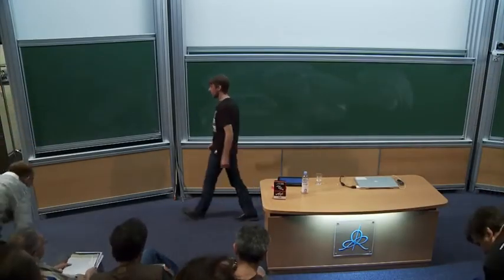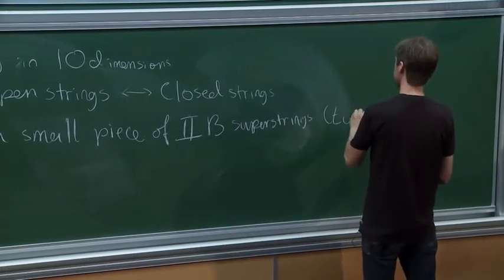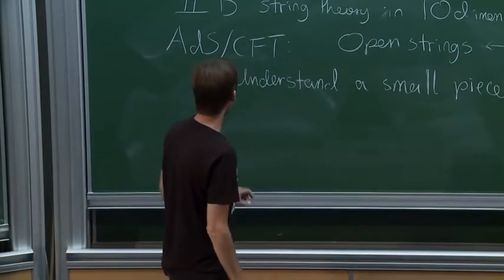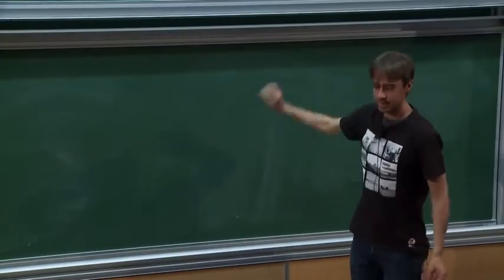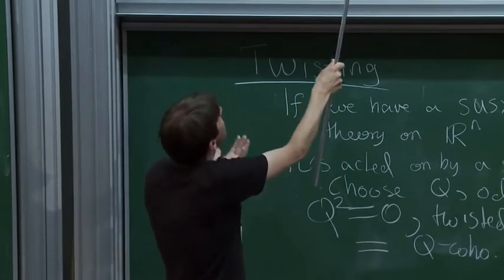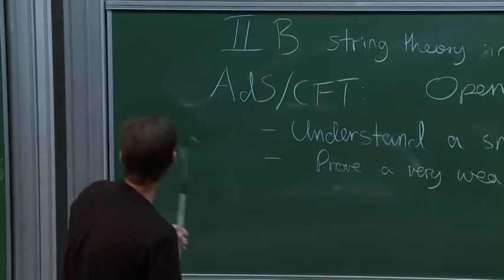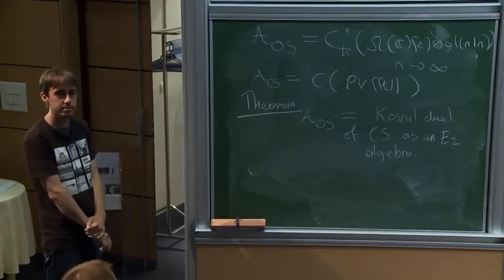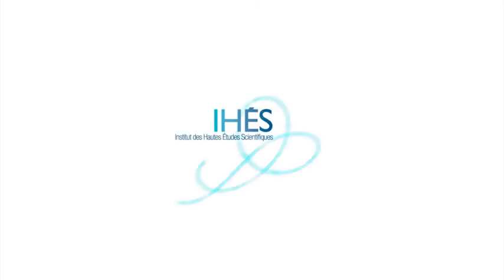A twisted form of the ADS/CFT correspondence